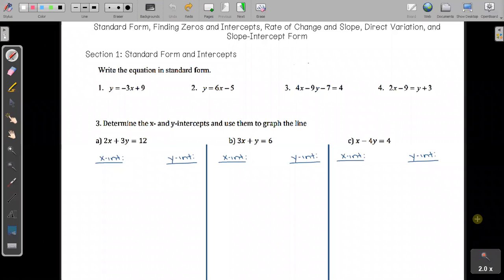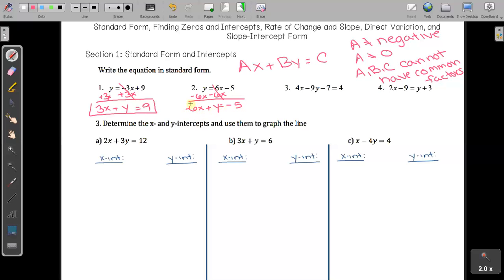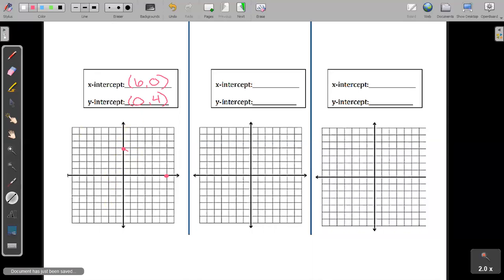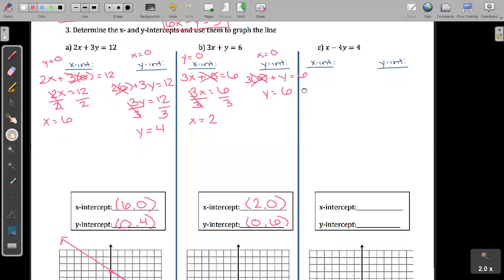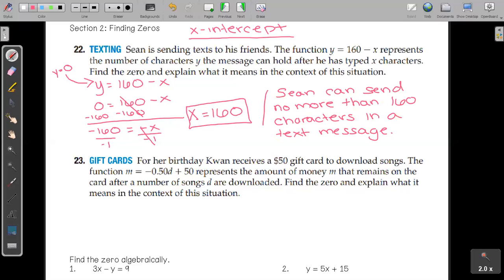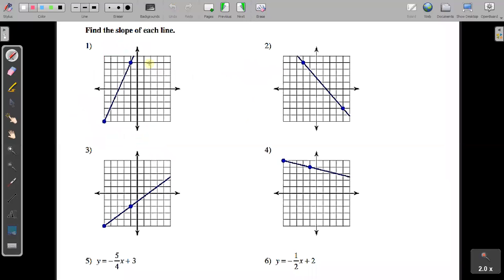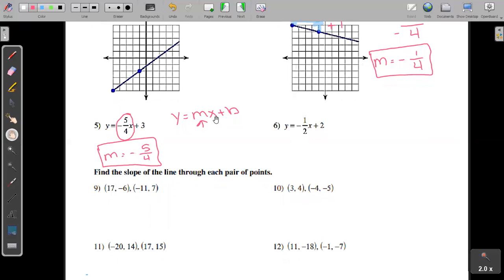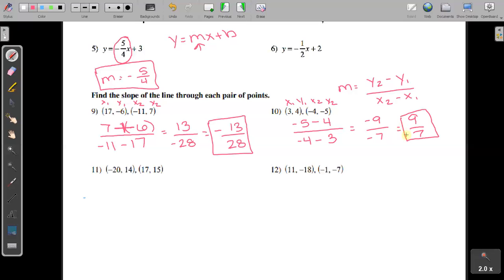Unit 3 Quiz Review Part 1